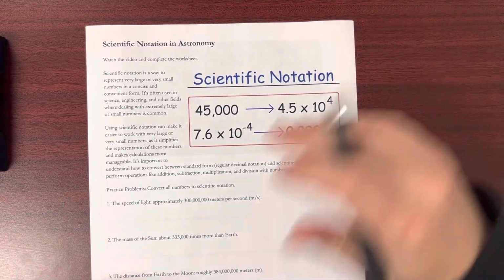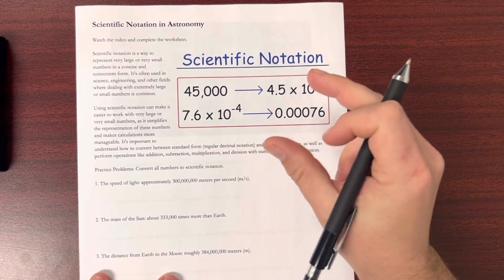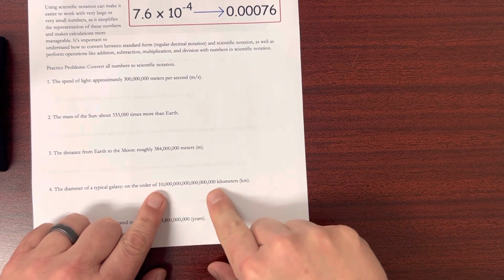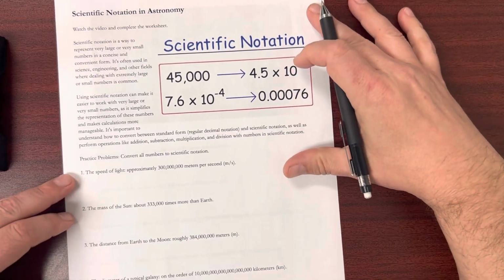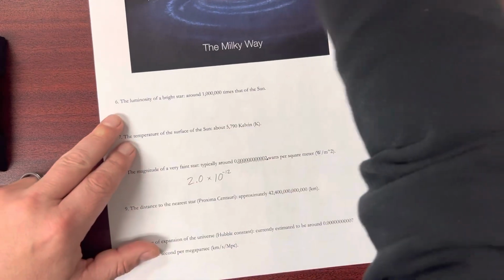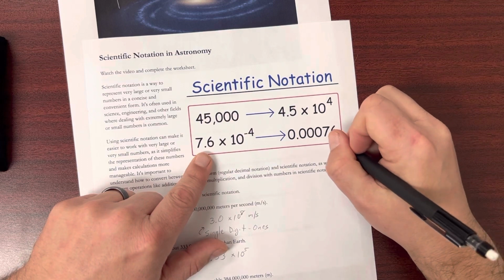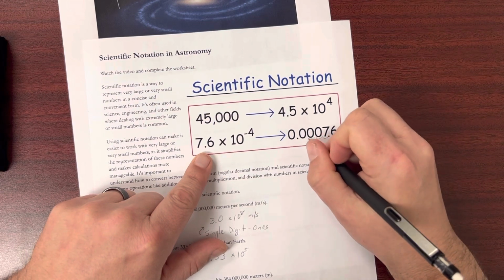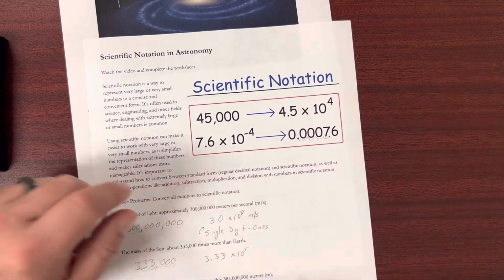Scientific Notation in Astronomy